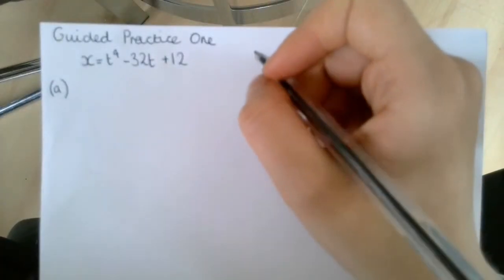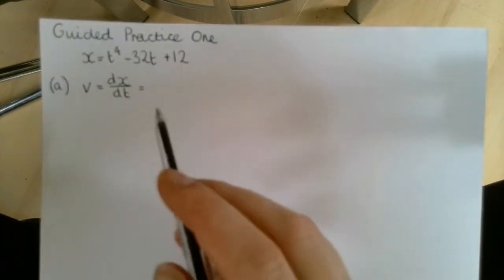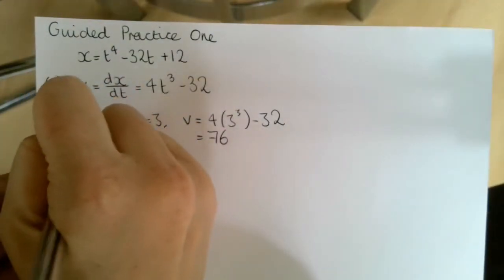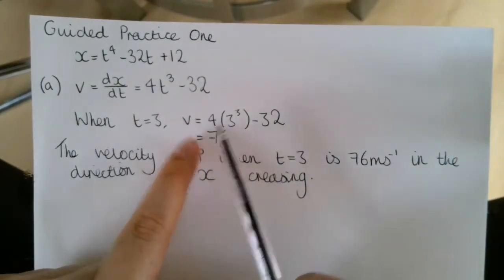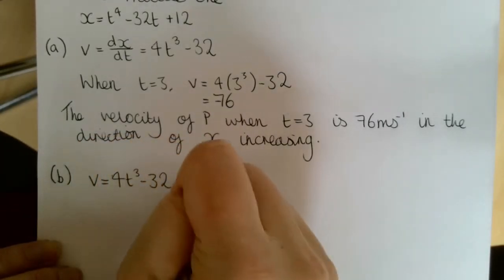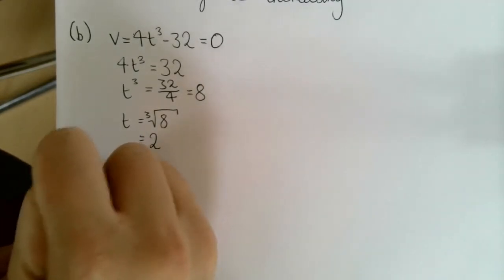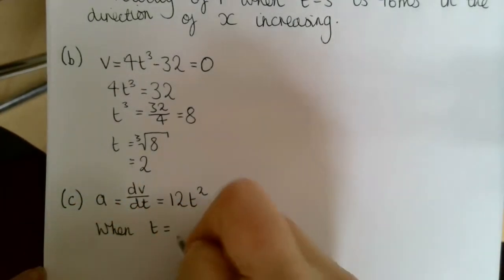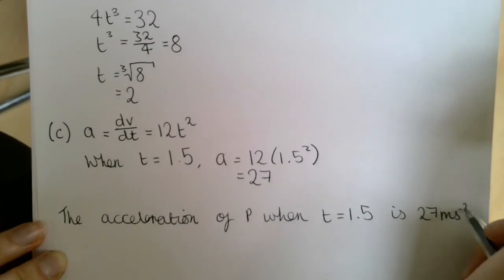AS Applied Unit Nine - Using Differentiation